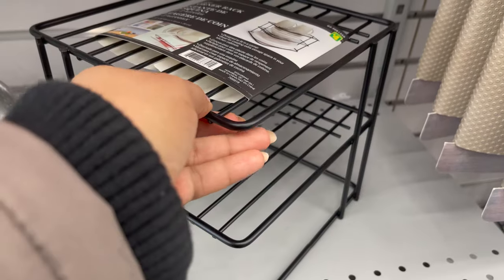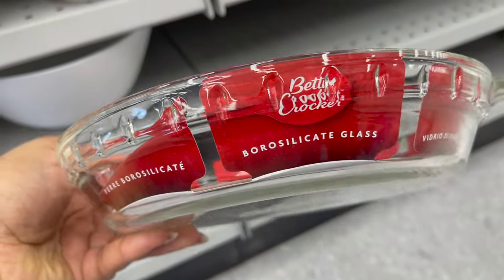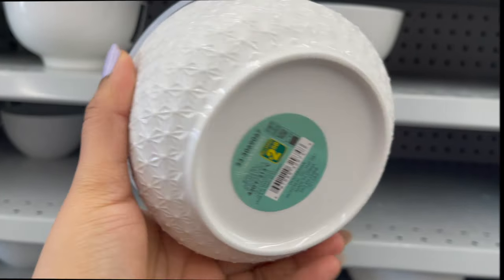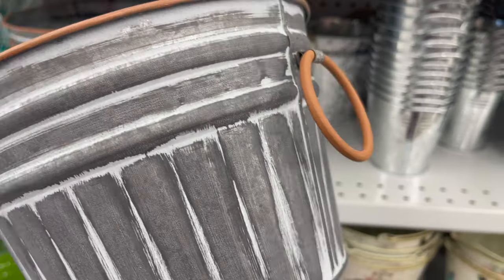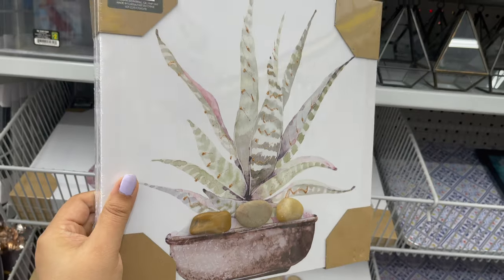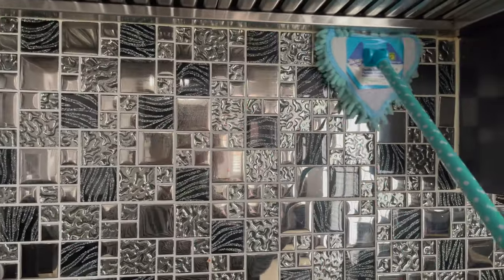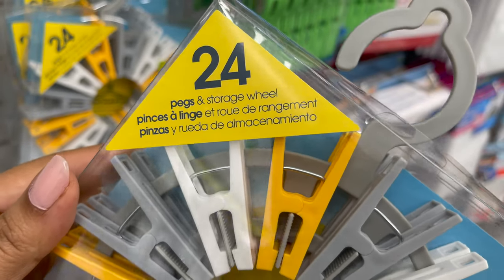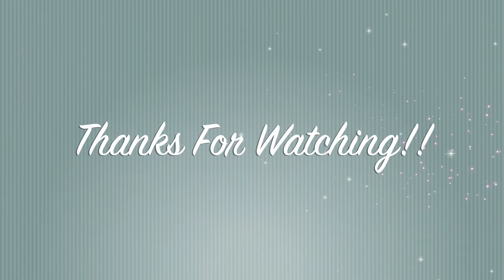NEW IN DOLLARAMA DOLLAR STORE CANADA | KITCHEN STORAGE & ORGANIZER, DIY HOUSE DECOR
What's new in Dollarama dollar store Canada for kitchen organizing. Dollar tree organizer. Dollar store kitchen pantry organizer,  dollar store house decor flower base pot for decorating house. Pantry glass jar with lid for dry food. snacks organizer for kitchen. washroom organizer from dollar store Dollarama. dollarama shopping with me, dollarama shopping haul, what new in Dollarama Canada. Household things in dollar store. House kitchen organizer in dollar store. Lentils organizer in dollar store. House kitchen organizing tips. affordable organizer over the cabinet organizer in dollar store dollarama Canada. dollarama house cleaning tools. kitchen cabinet cleaning brush. dollarama weekly new finds.